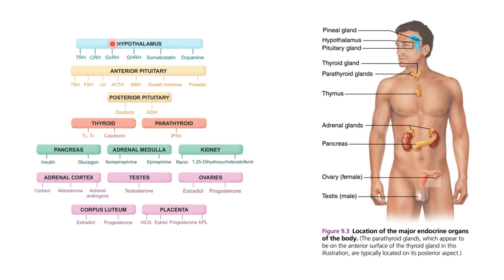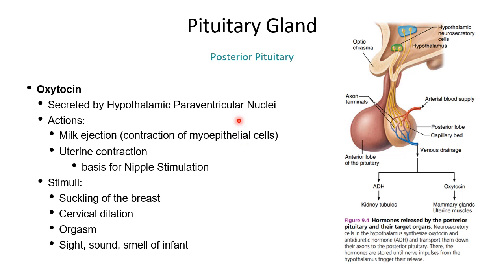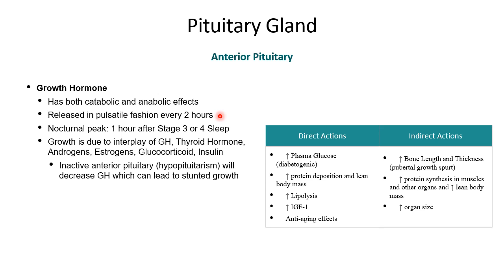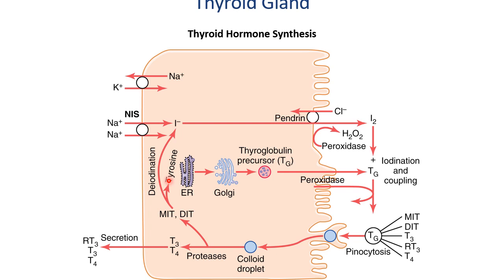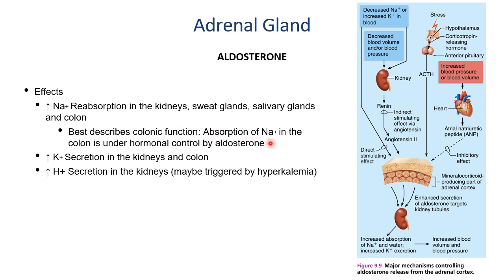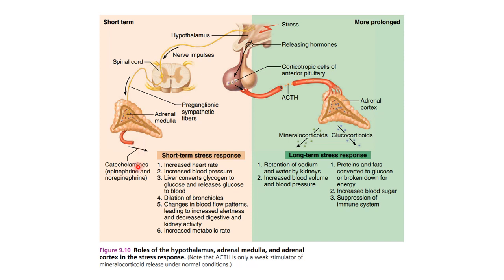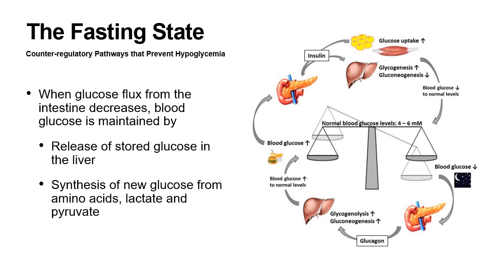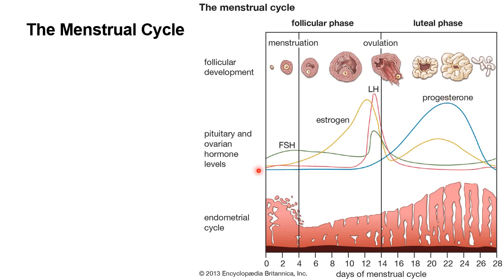Anatomy and Physiology of the Endocrine System (Introductory)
Hormones of the anterior and posterior pituitary gland
Oxytocin
Vasopressin
Thyroid Hormone
Adrenal Cortex Hormones
Pancreatic hormones
Gonadal hormones and Menstrual Cycle